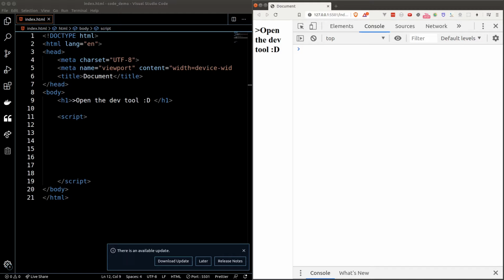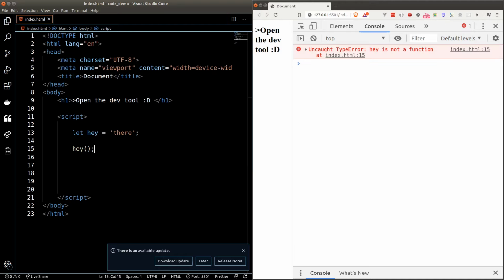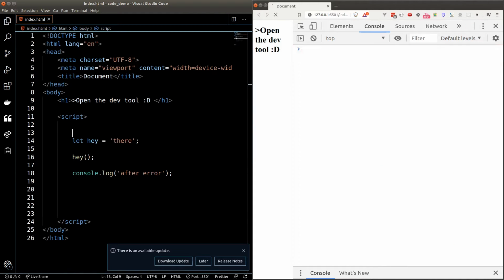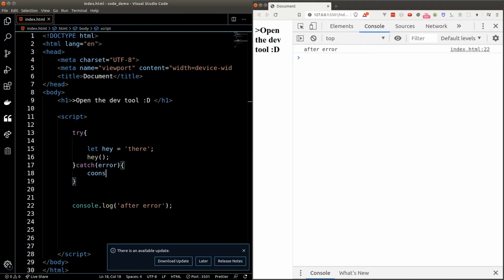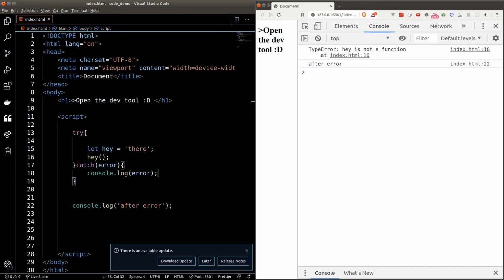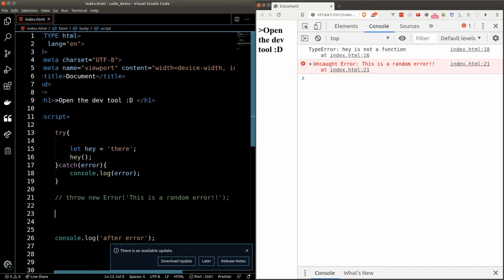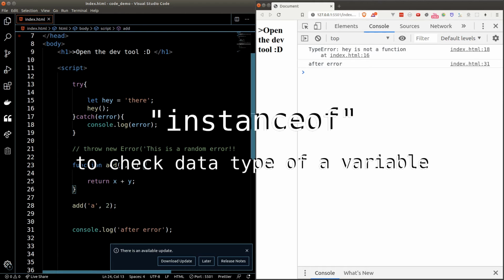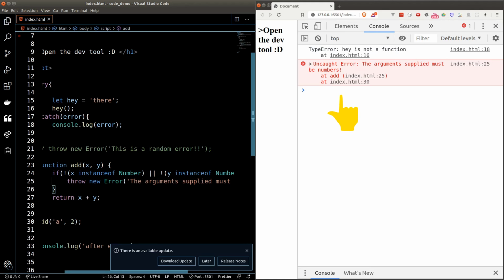Ep7 - Do not Fear the Errors | Intro to Exceptions and Errors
Errors are known as Exceptions in Javascript. Let's look at them in more details.